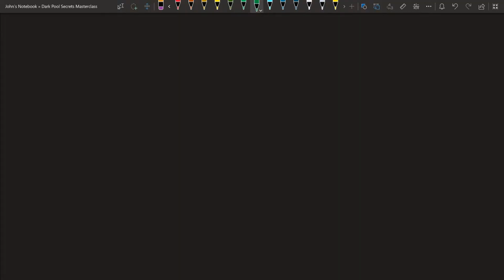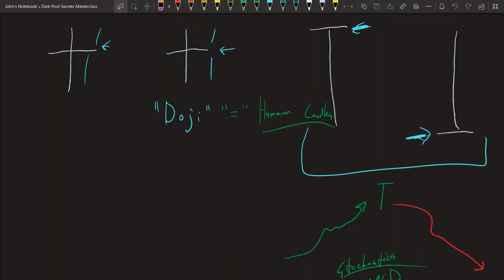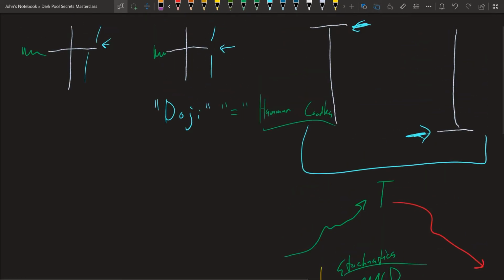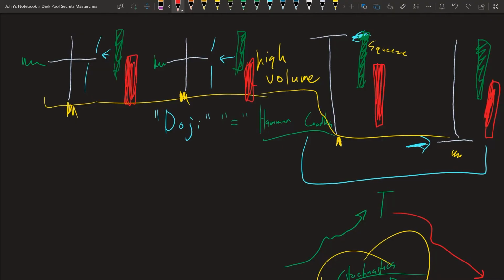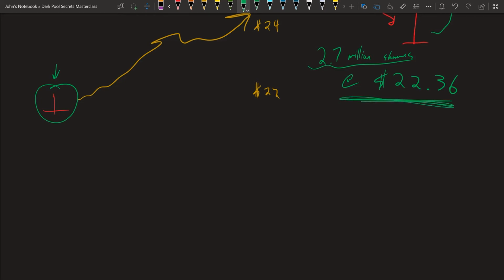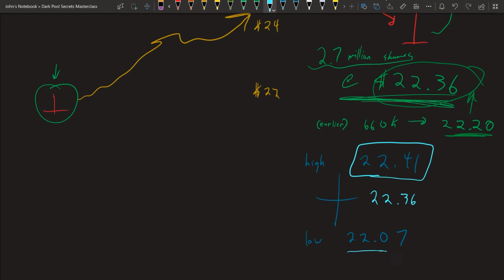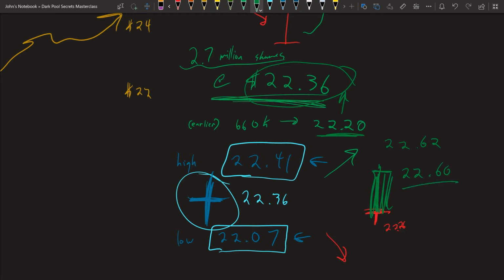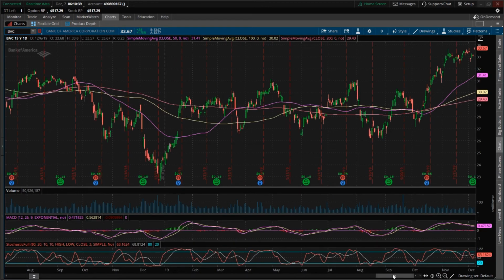11. How to Trade Dark-Pool Candlestick Patterns